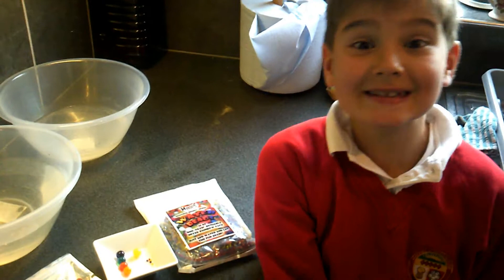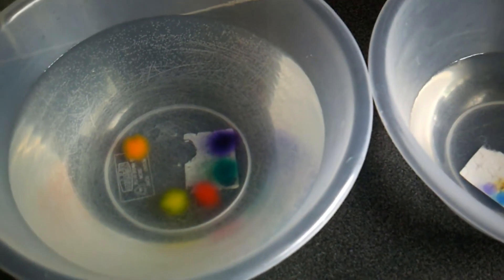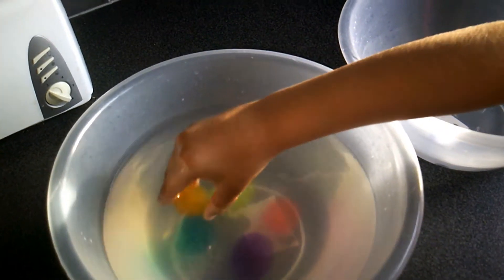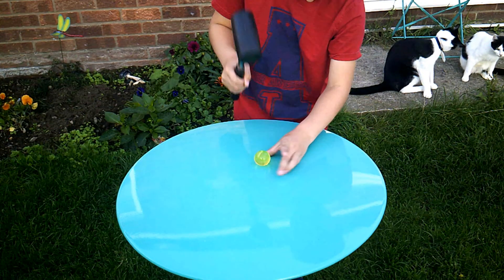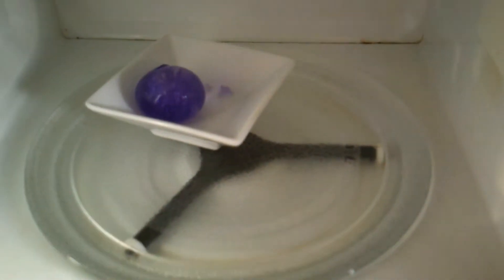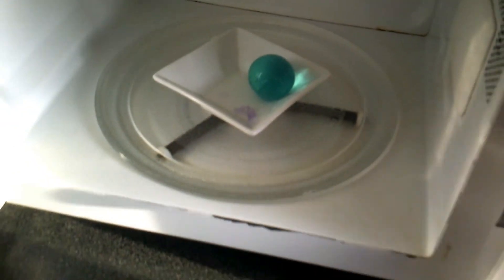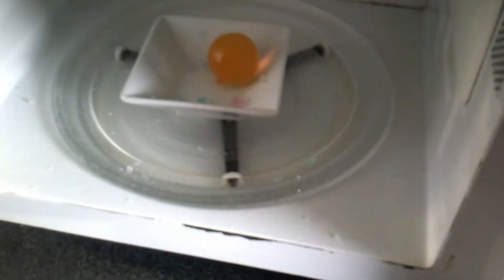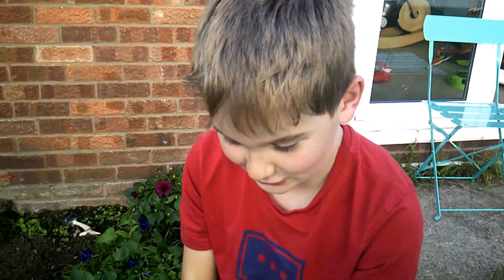Giant Orbeez V's Microwave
Ever wondered what would happen if you put giant Orbeez in a microwave??? \m/